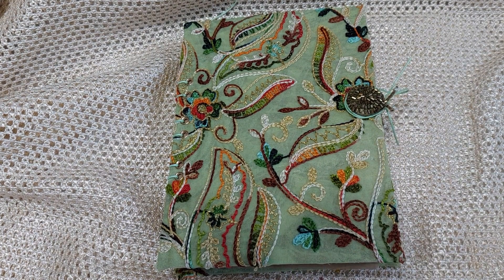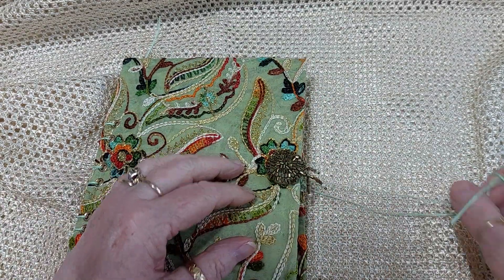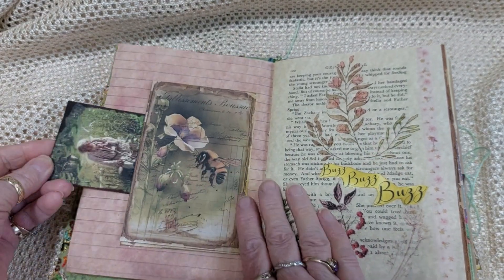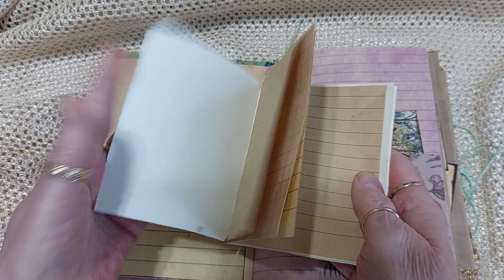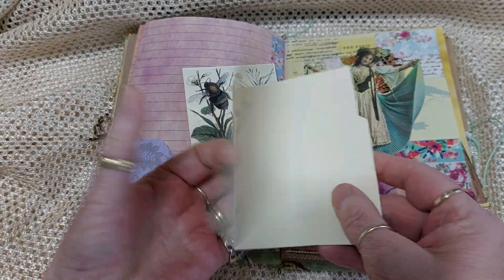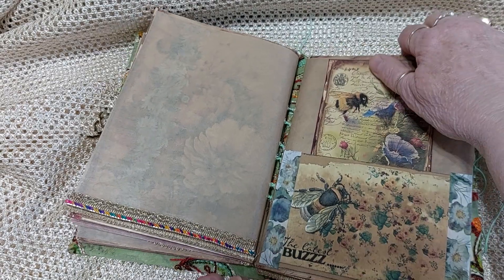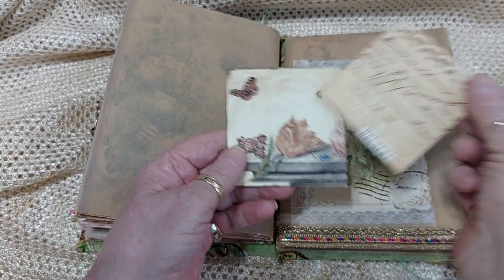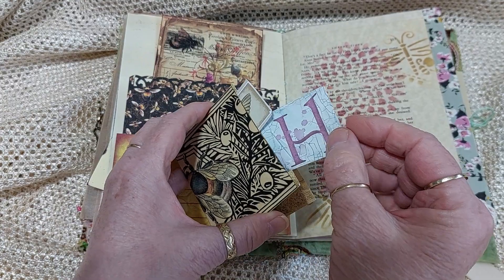The Beez Knees video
A beautiful homage to Bees.
This journals has 4 signatures, and a total of 80 sides.
The covers are the most gorgous fabric that is embroidered (by hand) and the button fastening is just as stunning. Holds hand sewn bead work and three tiny dangles.
Numerous Secret pockets, tags, tuck spots, corners, belly bands, postcards and more!!